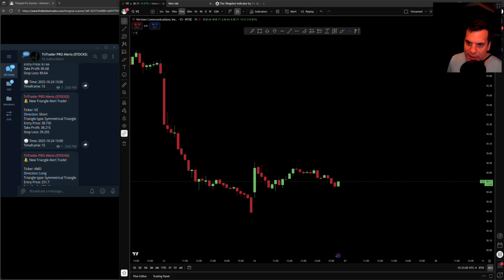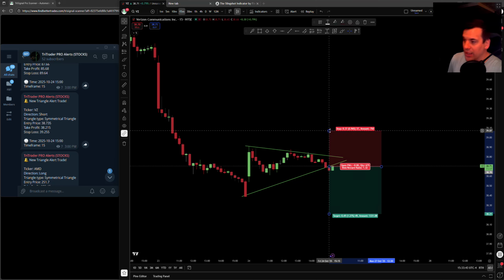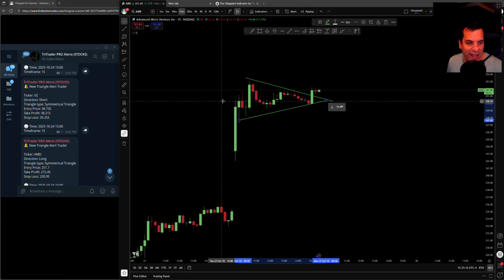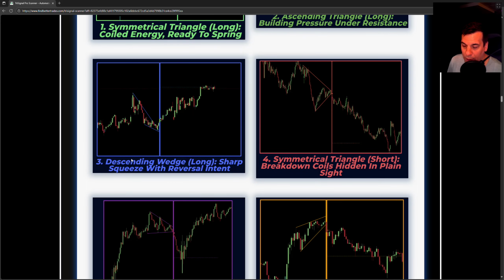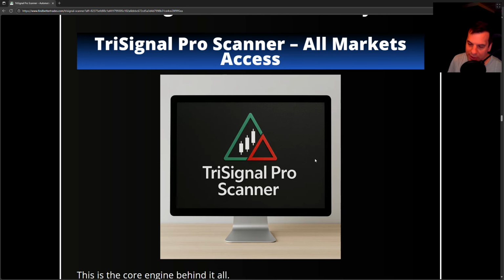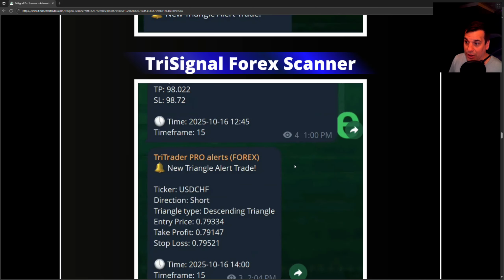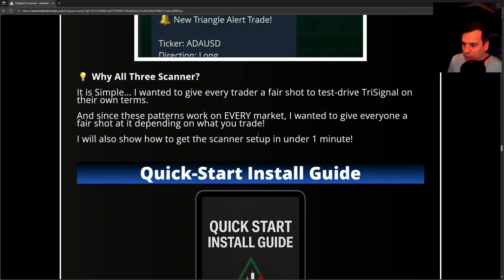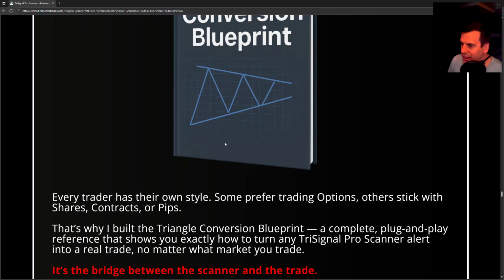How to Find The #1 Breakout Stocks for Options Trading (STOCK SCANNER SETUP)